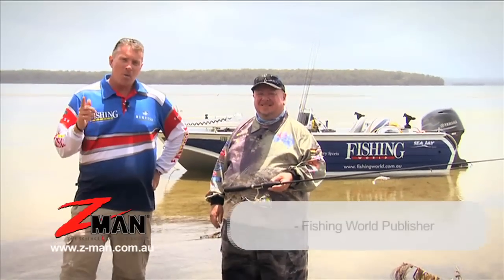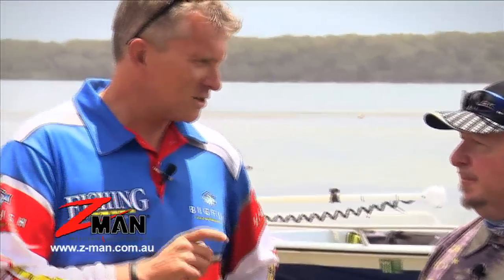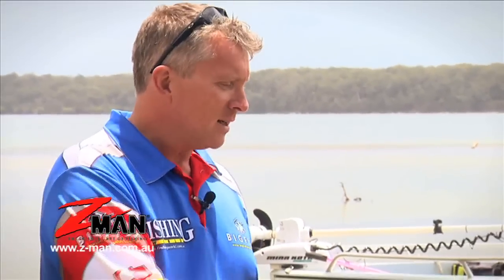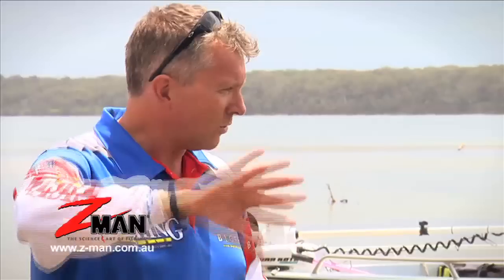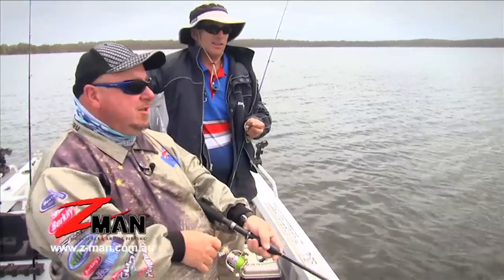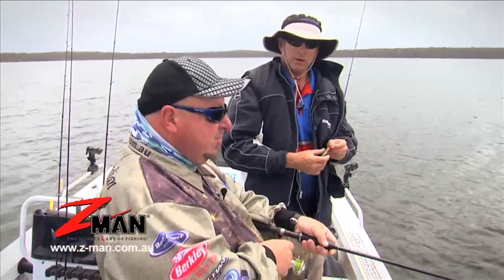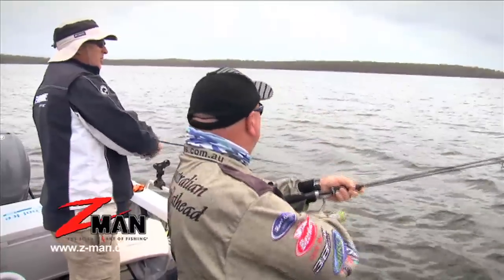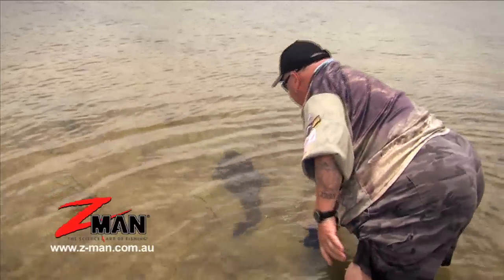How to - Jig for flathead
IN this latest practical how-to clip Fisho's Jim Harnwell teams up with Ian "Big E" Phillips to demonstrate the latest in hot new flathead jigging techniques.